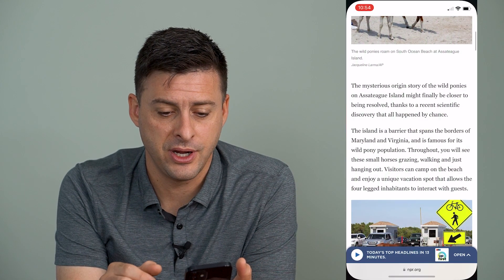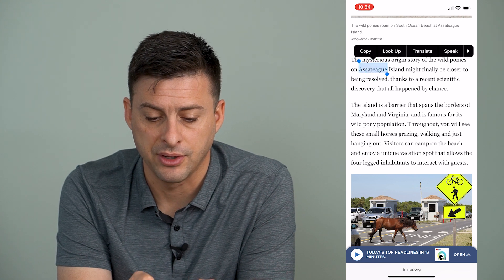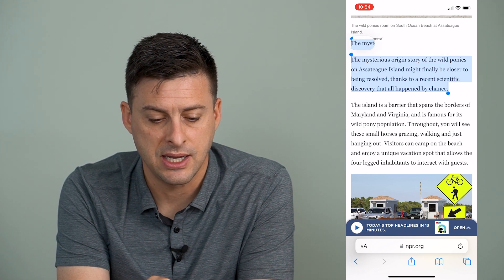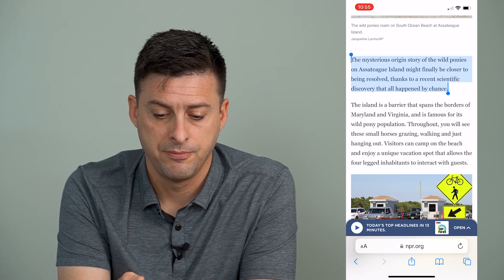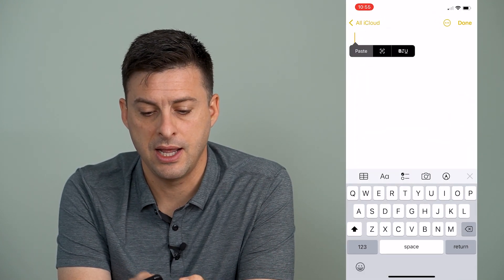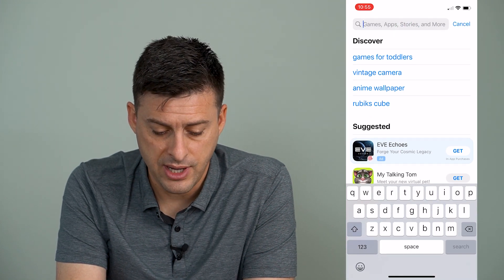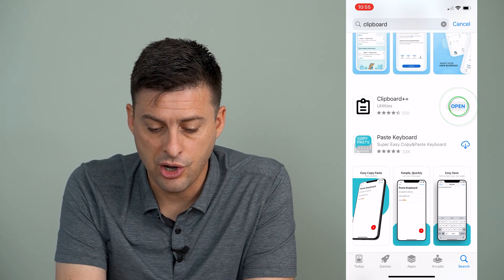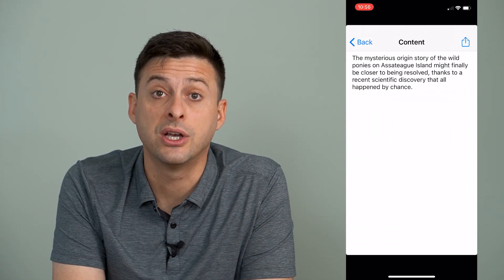How To Find Clipboard On iPhone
Let's find and use the clipboard on your iPhone so you can copy and paste any sort of text, images, etc.